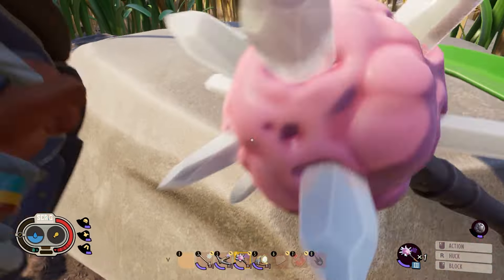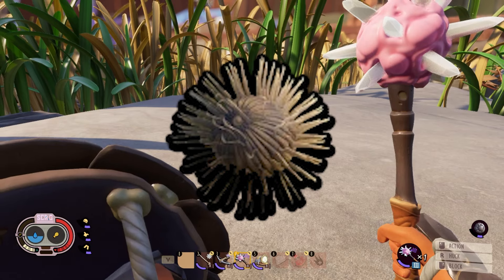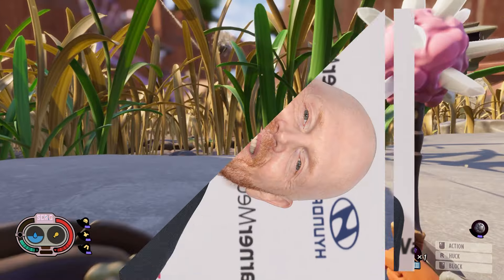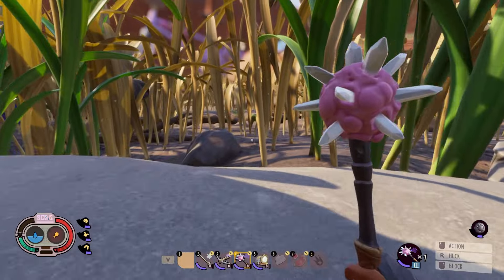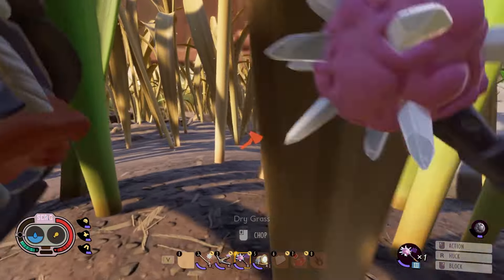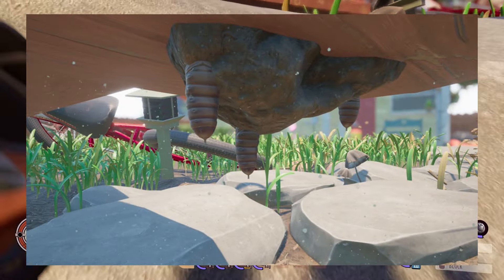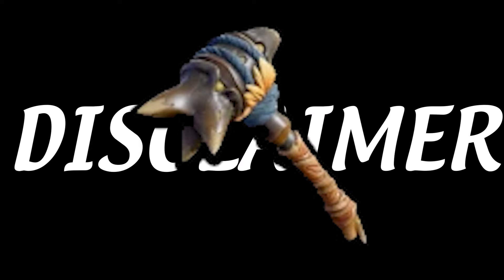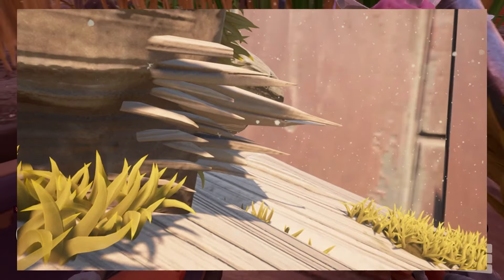How to get the TERMITE AXE in Grounded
In this very short video, we will quickly go over how to get the Tier 3 Termite Axe in Grounded. This is a very useful tool and you should get it!

Curious about my setup?
Here's what i've got!
Acer Predator Triton 300
Aerox 3 Wireless Gaming Mouse
Shure sm7b Microphone
Cloudlifter CL-1
Focusrite Scarlett 2i2
What Programs do I use?
Adobe Creative Cloud

Check me out on my Podcasts:
Thanks for checking out this video, I hope you enjoy it.

This video has a high probability of having offensive material and language in it, keep this in mind while watching.

We warned you.